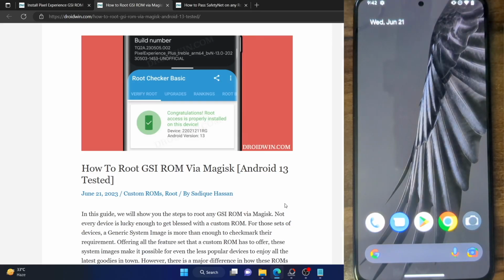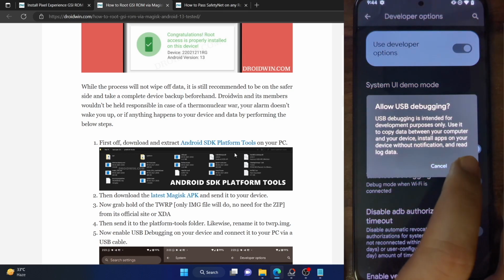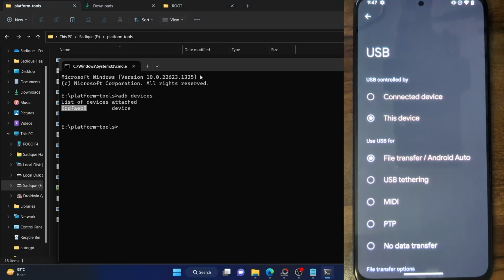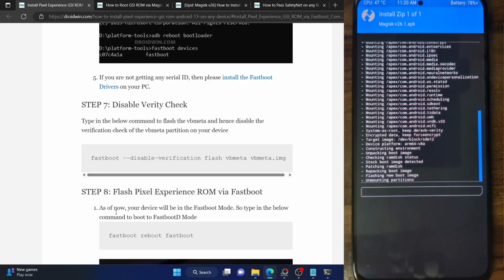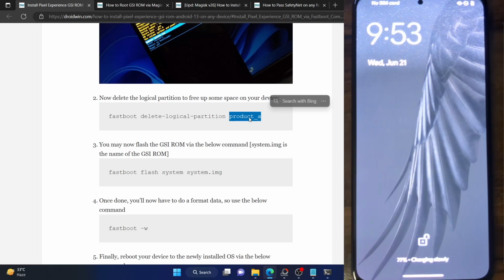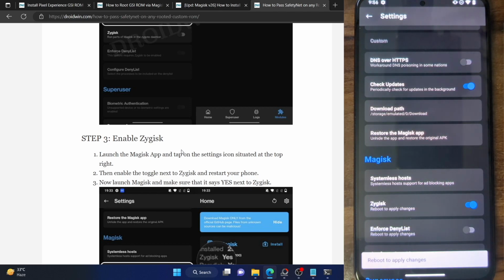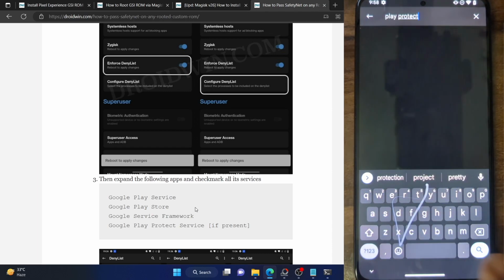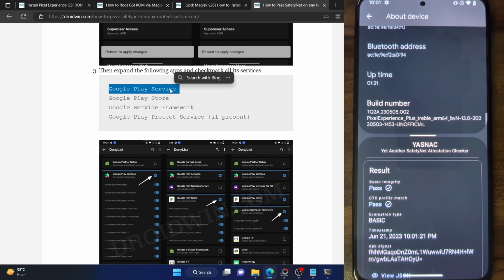How to Root any GSI ROM via Magisk & TWRP and Pass SafetyNet Test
In this video, we will show you the steps to root any GSI ROM via Magisk and TWRP. After that, we will show you the steps to pass the SafetyNet Test on the rooted GSI ROM.

00:00 Root GSI ROM via Magisk
12:10 Pass SafetyNet Test on Rooted GSI ROM